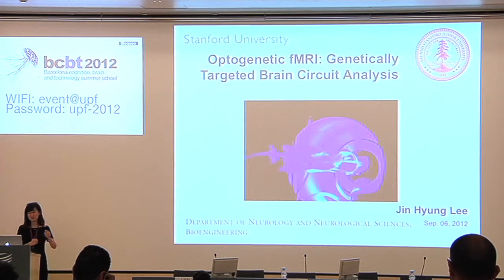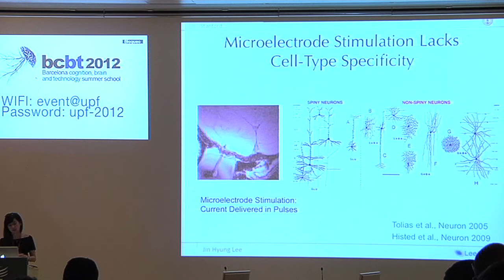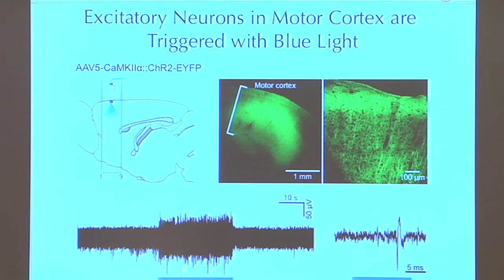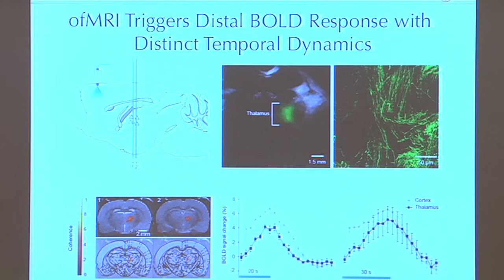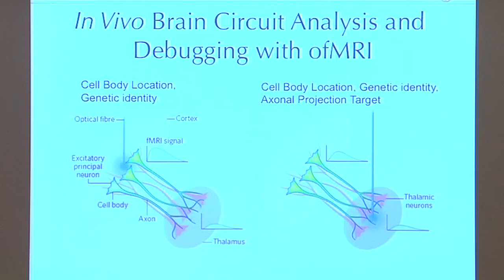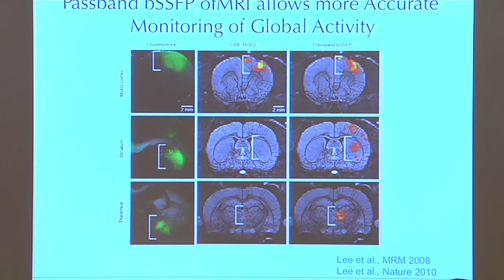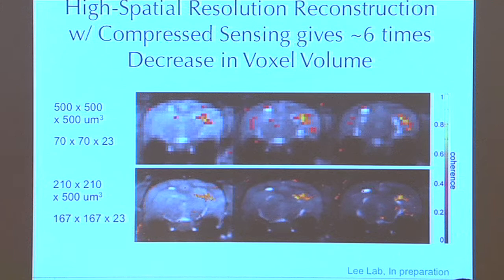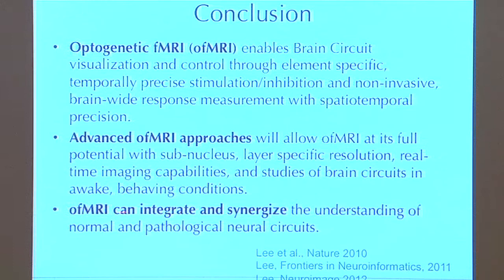BCBT12 Jin-Hyung Lee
Recording of the speaker's talk at the Barcelona Brain and Technology Summer School, September 2012. More information at bcbt.upf.edu/bcbt12
Listen also to an interview with this and other speakers at csnetwork.eu/podcast